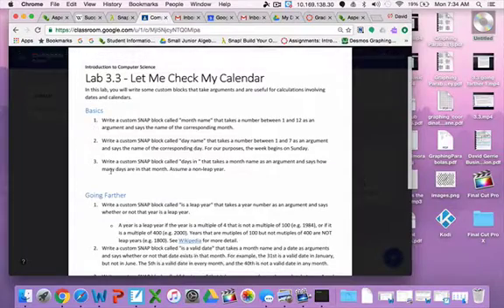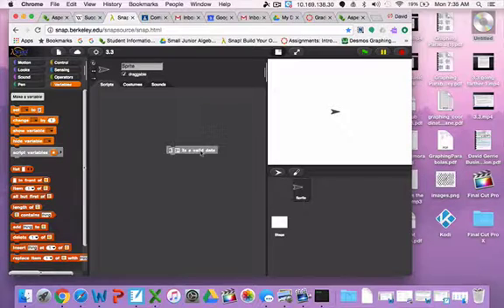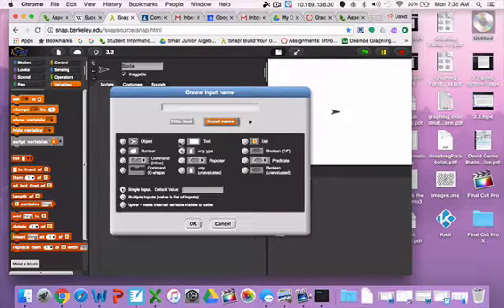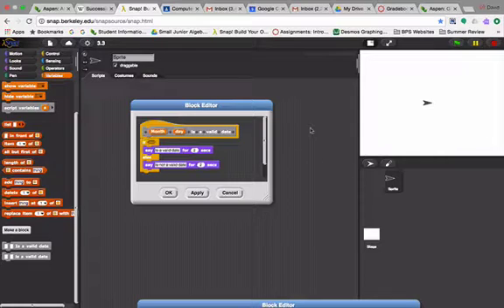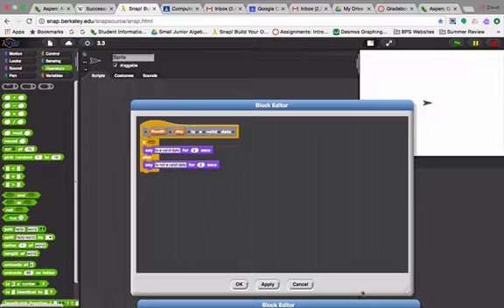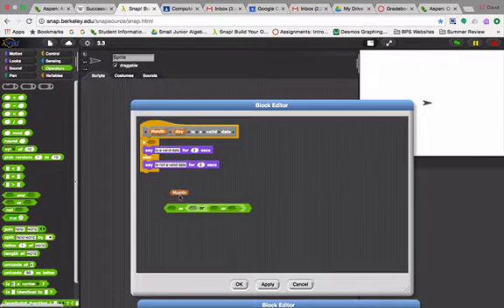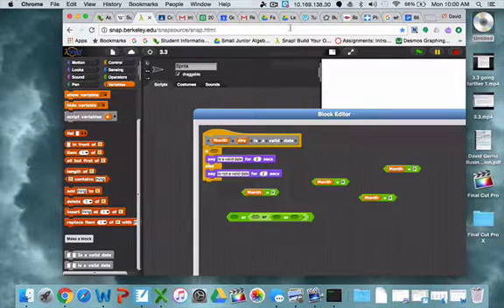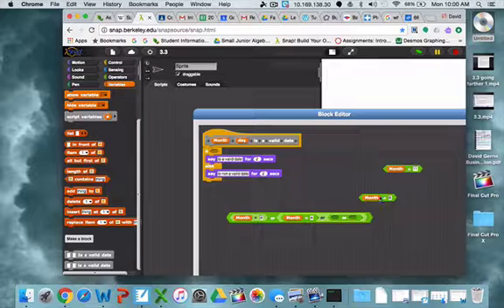3 3 valid date